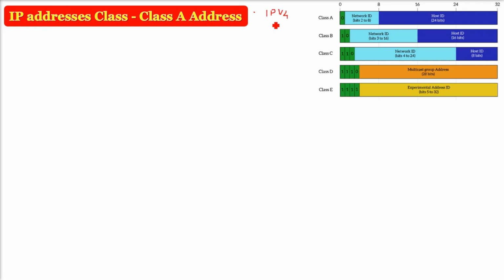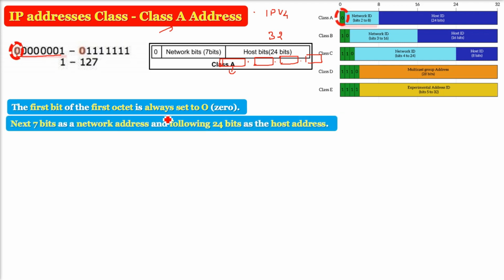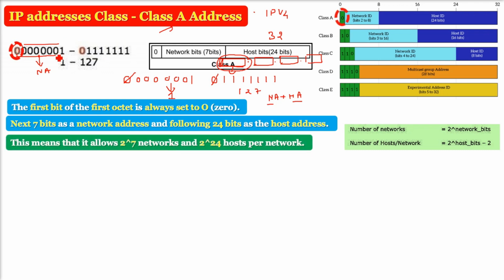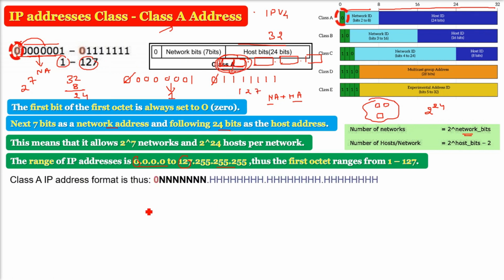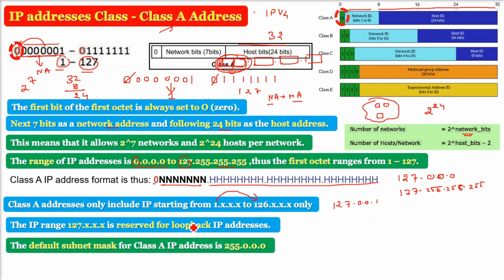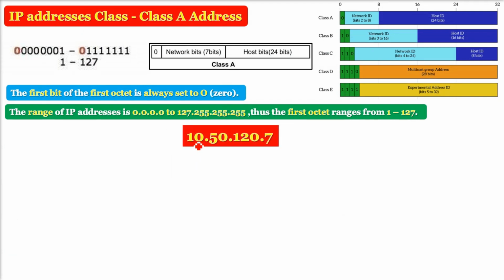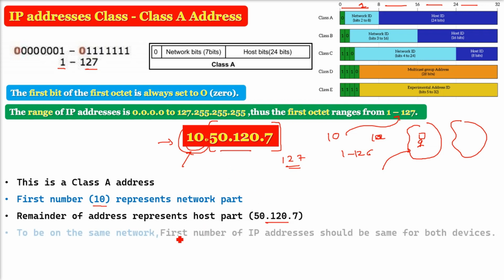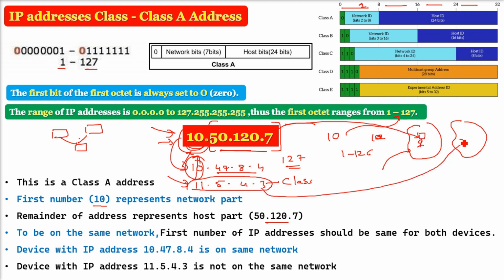IPv4 addresses | IPv4 Classful Addressing | Class A Address | What is Class A Address in IPv4